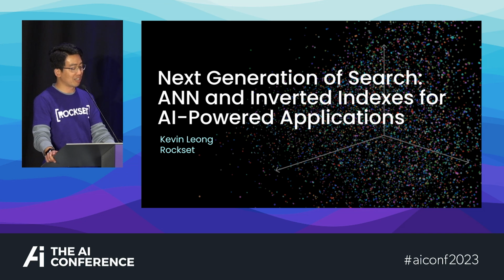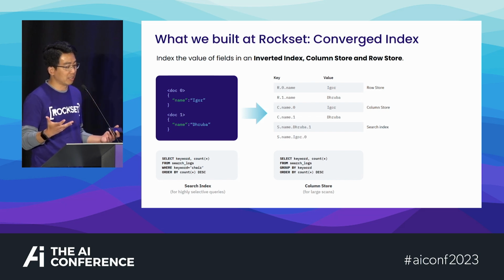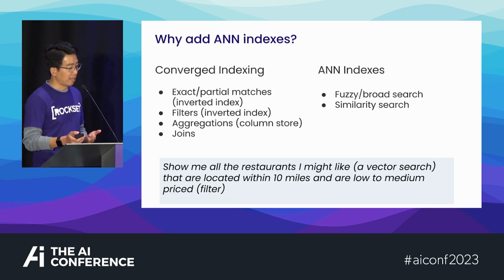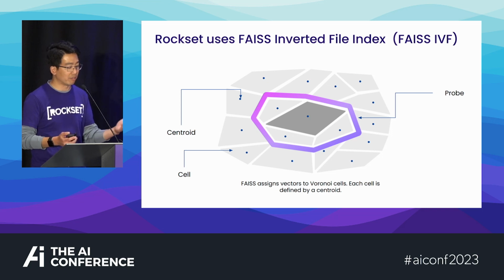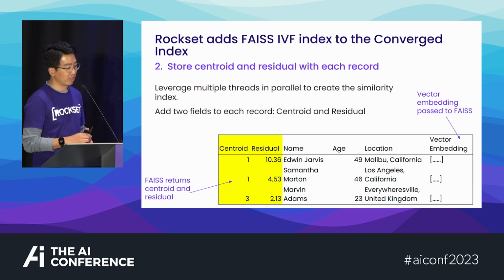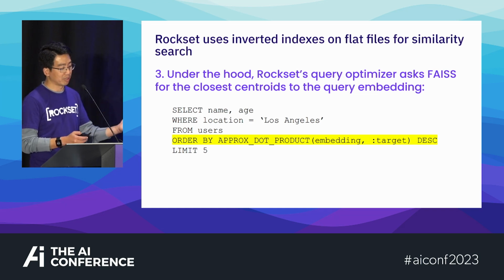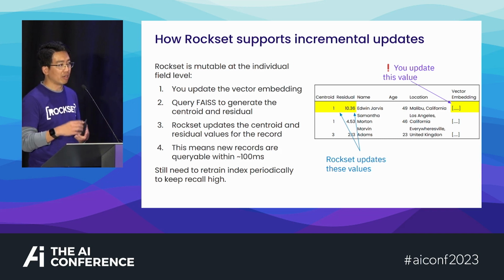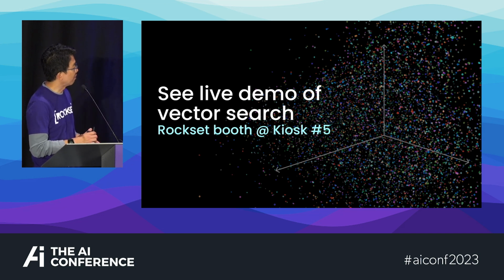Day 1 Fisher Kevin Leong Rockset